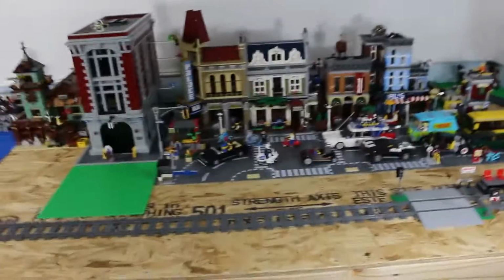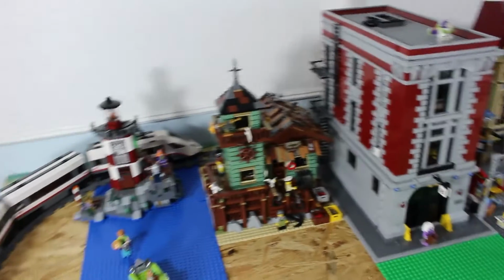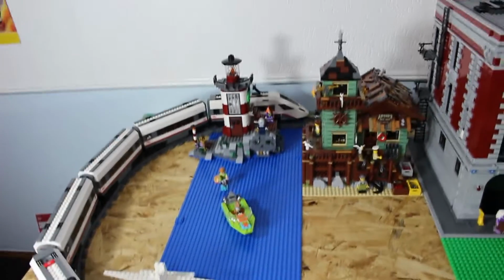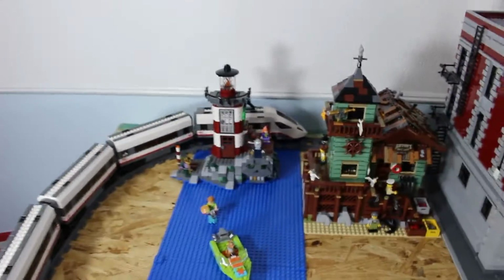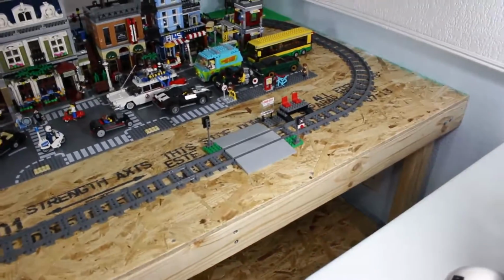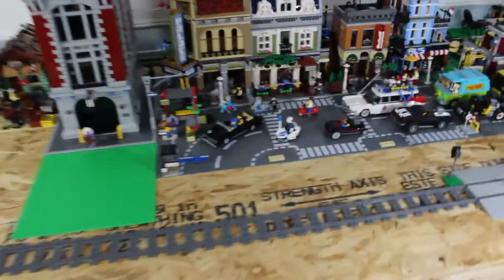Lego City Update #1 11/2018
This is my first Lego City update since the introduction video.
I have finished my new city display table, and it turned out better than I had hoped. I have a long way to go in both my city and in my videos, but I'm learning all the time. Watching this video back, I realize that I moved the camera too much, too quickly. I'll be much more conscious of that in the future.